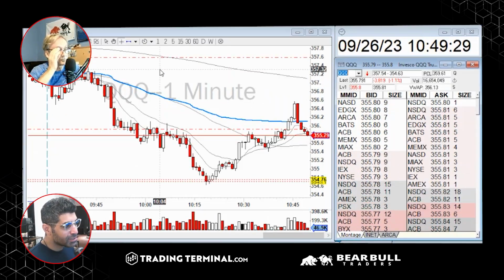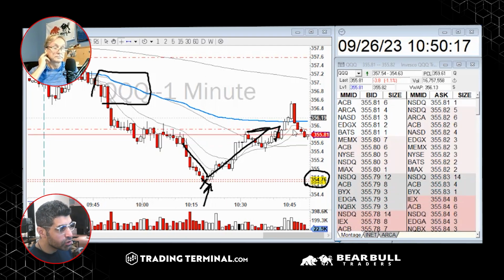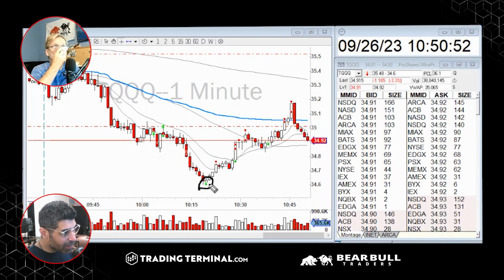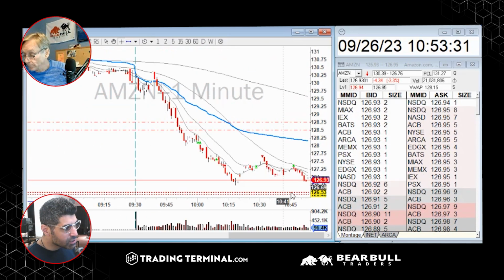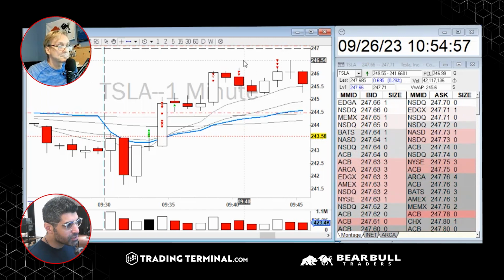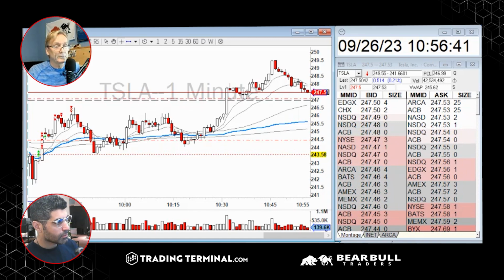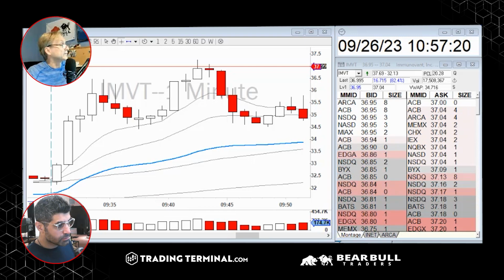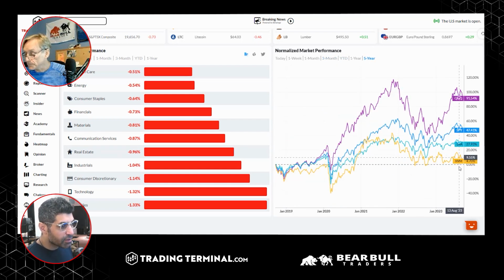How to Trade TQQQ Reversal for $2,000 Based on Important Level | Day Trading Recap